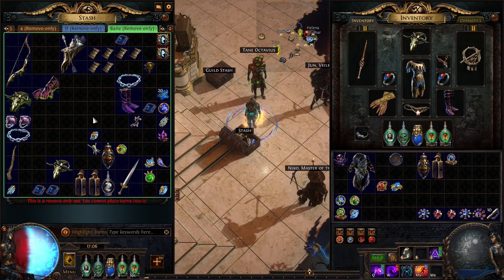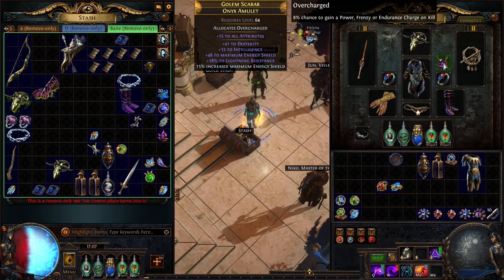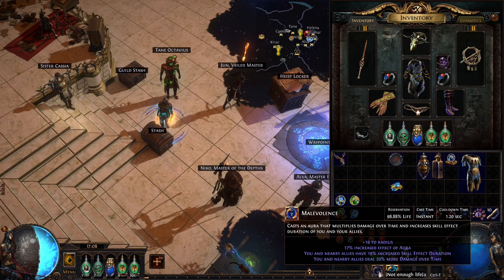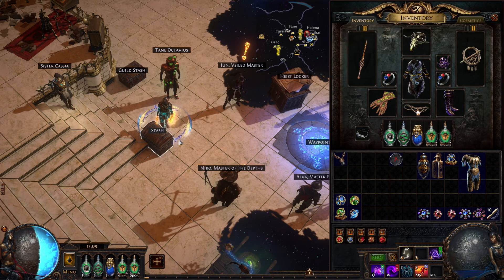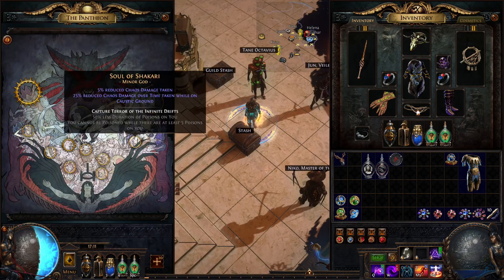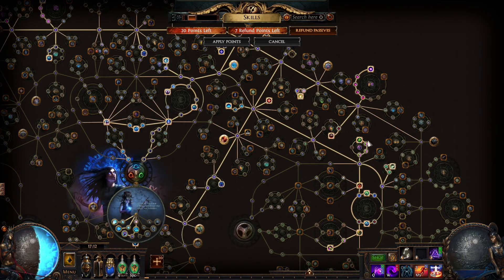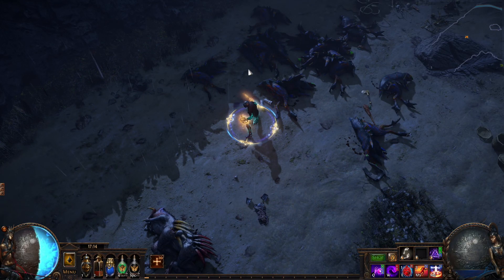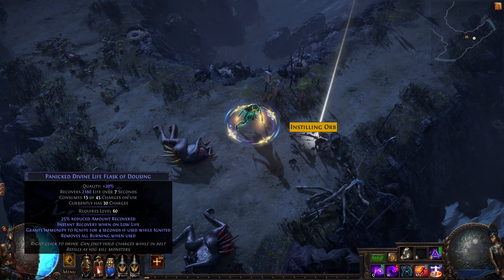Works in Path of Exile 3.19 - How to switch from starter CI to Low Life Build - Occultist Bane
This is a short guide on how to switch from my starter CI Bane build to the Low Life version. While you can just replace your body armor with Shavronne Wrappings as a bare minimum, my advice is to also replace the amulet with Presence of Chayula. This will boost your es and with tranquility anointment also your damage.

Next, to fully use reservation of your life, you should reserve 50% aura like Malevolence on life. For this, you need to link Malevolence with lv 15+ Arrogance support and also use Reservation Mastery - 30 % increased Life Reservation Efficiency of skills. I need to test to be sure - the second option is to use Anomalous Arrogance support. As long the reservation is less than 100% you are good.

Next, you need to respec CI keystone and pick Pain Attunement. If you have problems with light radius in indoor maps, you should pick the mastery option - Light radius is based on es.

To get the full benefit from low life, replace your two flasks with The sorrow of Divine + Panicked Divine life flask of (suffix should be any kind of immunity). This combination grants instant es recovery. For 60% increased life recovery from the flask when on low life pick upgraded Soul of Ryslatha.
Important: In expedition, if there is a mod that kills players that are on 20% or less life, you should reserve aura like Discipline with 35% reservation on life.